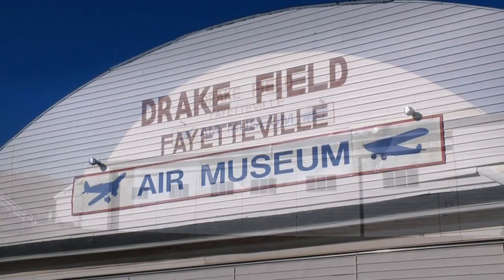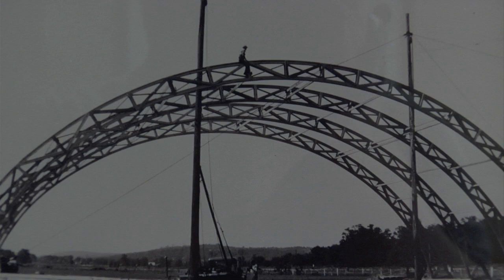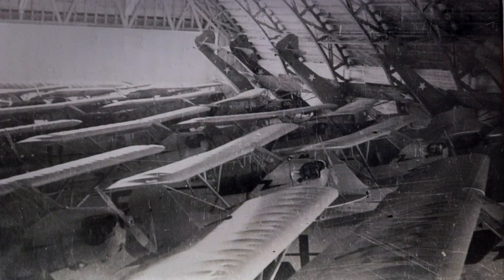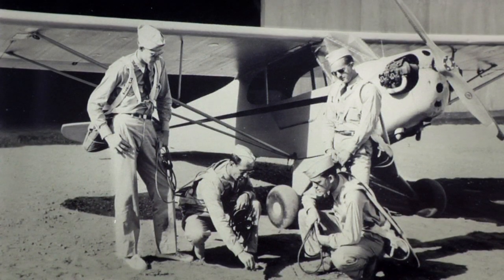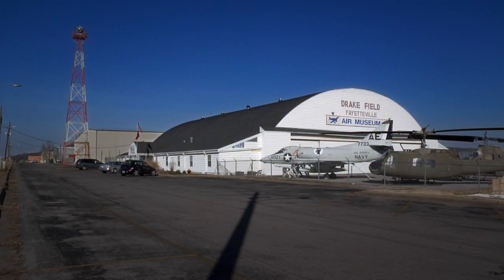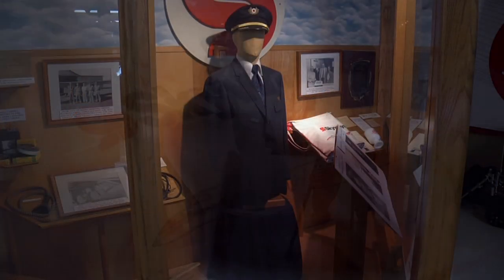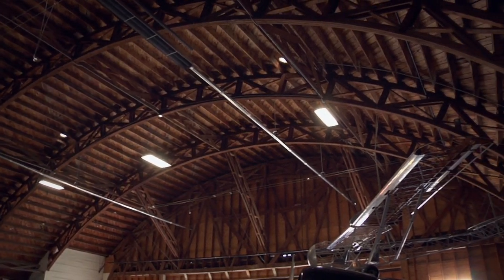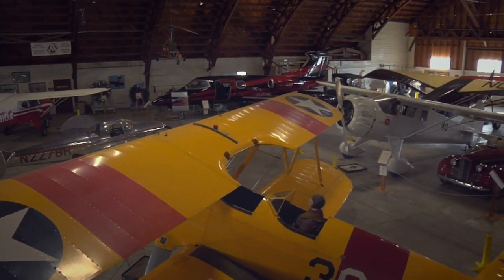Fayetteville History Minute - The White Hangar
The History of the White Hangar at Drake Field, Fayetteville Arkansas.